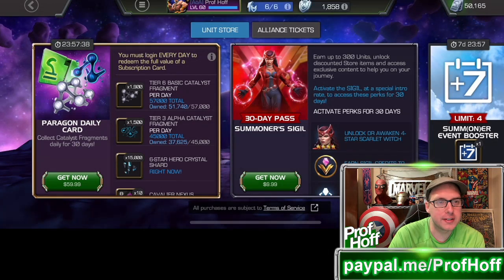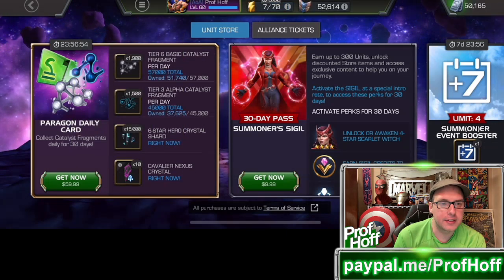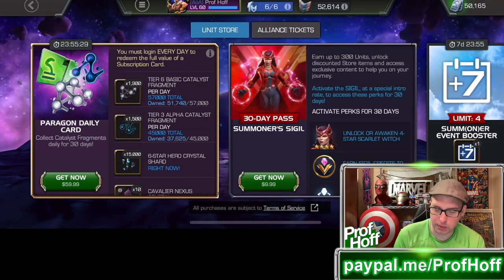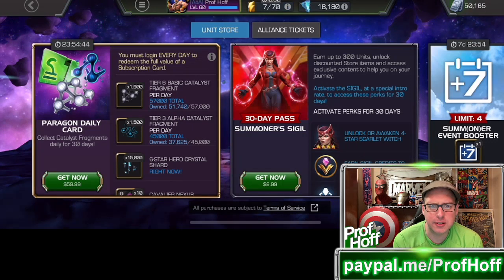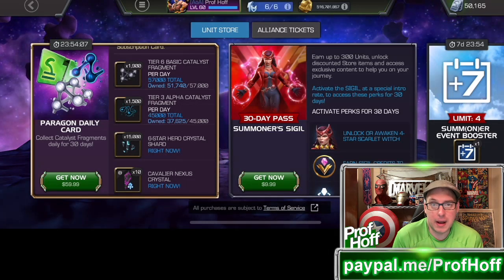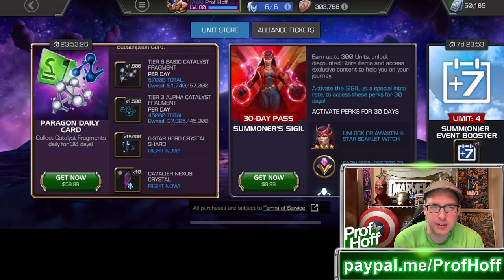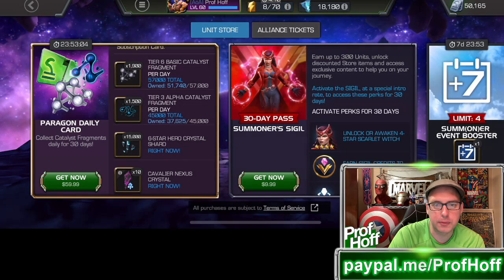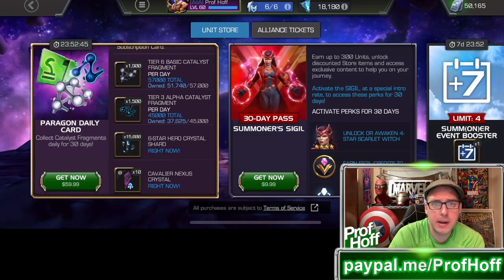ANOTHER AMAZING PARAGON DAILY CARD TO GRADE!